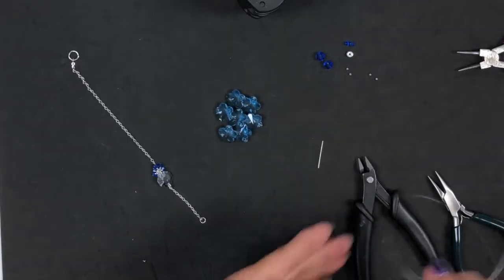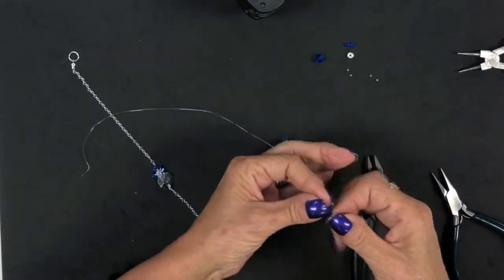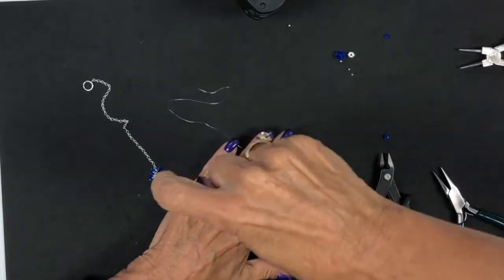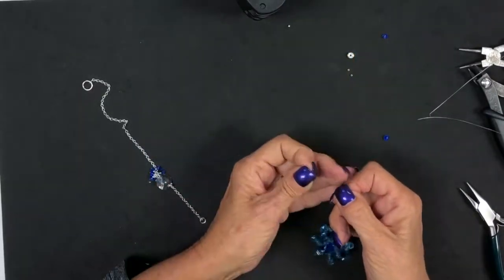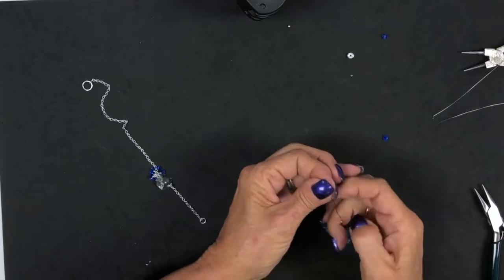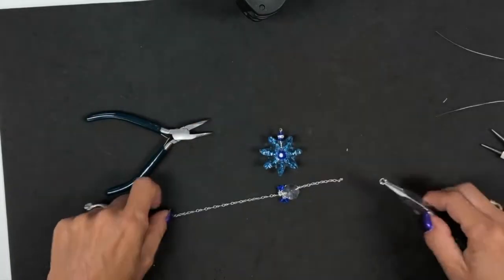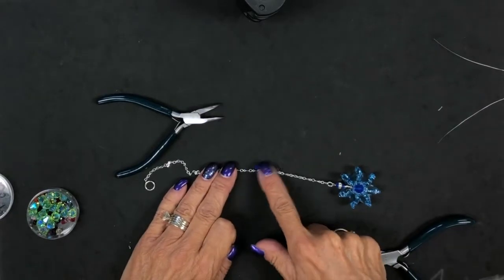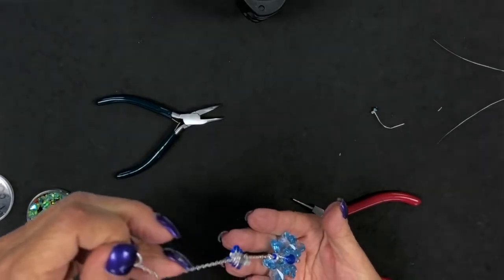Beaded Sun Catcher - Tutorial | Too Cute Beads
Easy and Personalized Sun Catcher! Know here how to make a Sun Catcher out of Swarovski crystal beads. You can hang this sun catcher in your car or whether gift it as a highest-quality crystal to your friends or loved ones. It is known as the color changing mood bead which are perfect to calm down your rough days. Hang these on the rear view or a window at home or office!

About Too Cute Beads:
Too Cute Beads specializes in DIY jewelry kits. Our Bracelet, Necklace, Earring, and especially Christmas jewelry kits have been our most popular items for well over 10 years. We create each of our kits with best highest quality beads, and findings, including Swarovski crystals, to .925 Sterling Silver, 14K Gold Filled, Gemstones, and more.